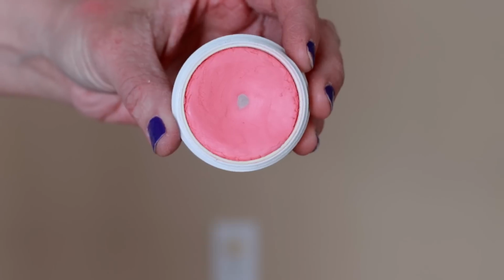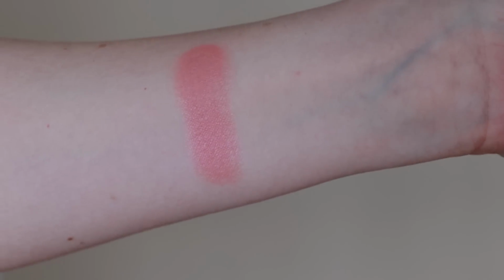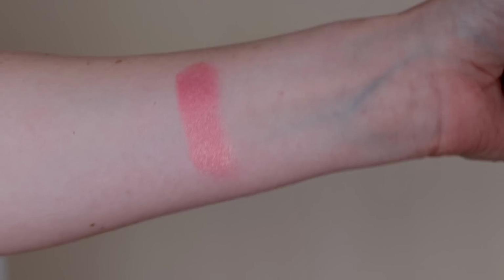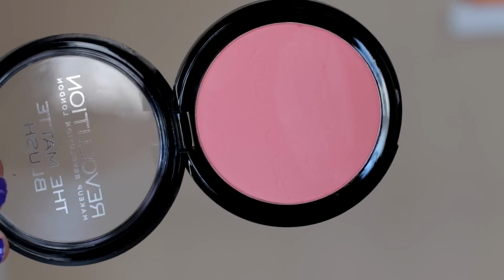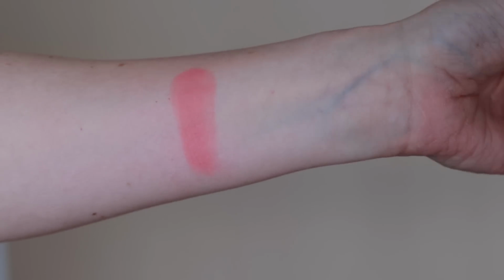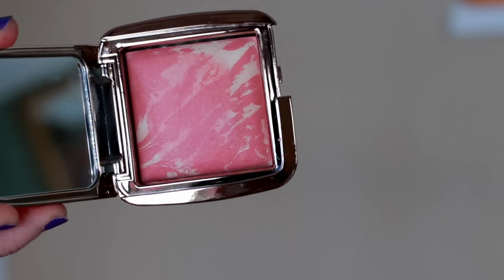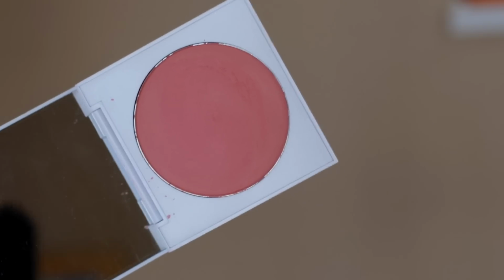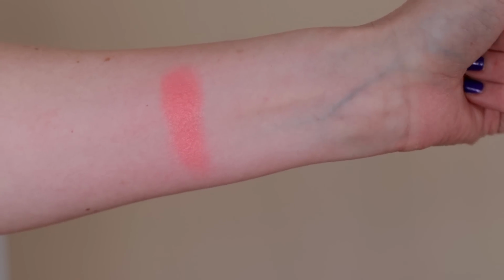Top Ten Must-Have Blushes for Spring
I'm dreaming about Spring weather and pretty warm-weather makeup, so today I'm talking about my top ten favorite Spring Blushes!

Also, if you liked this video, please hit the thumbs up button. :)

9. Laura Geller Baked Blush & Brighten in Pink Buttercream ($28)

8. Flower Beauty Flower Pots Blush in Warm Hibiscus ($9.99)

7. LORAC Color Source Blush in Tinge ($23)

6. Makeup Revolution The Matte Blush in Beloved ($5)

5. The Balm Frat Boy ($21)

4. Milani Baked Blush in Luminoso ($7.99)

3. Hourglass Ambient Lighting Blush in Diffused Heat ($38)

2. Colourpop Pressed Powder Blush in Why...Hello! ($8)

1. Benefit GALifornia Blush ($29)